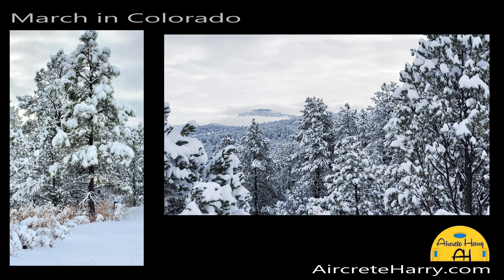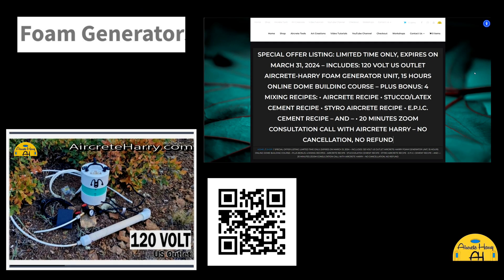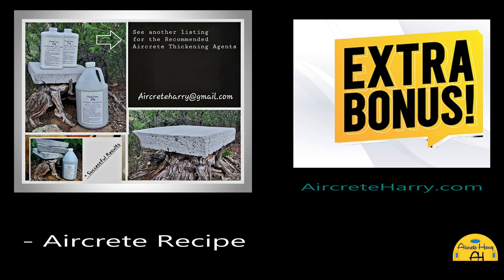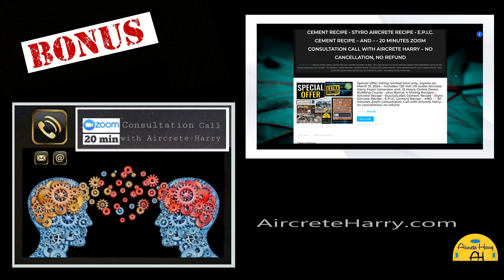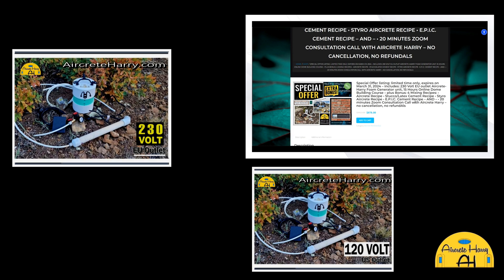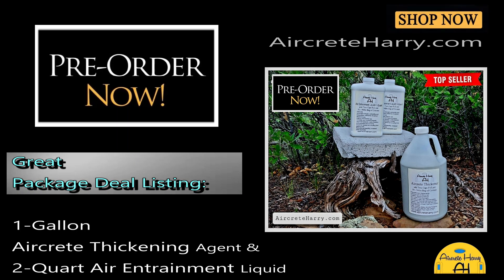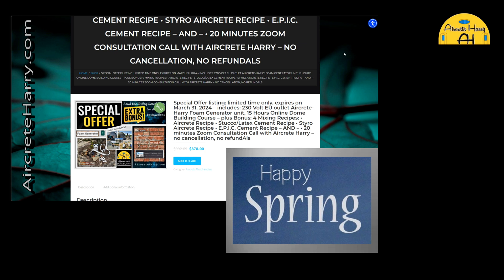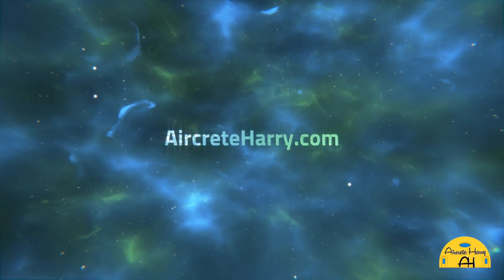Special Offer | Limited Time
Special Offer | Limited time only